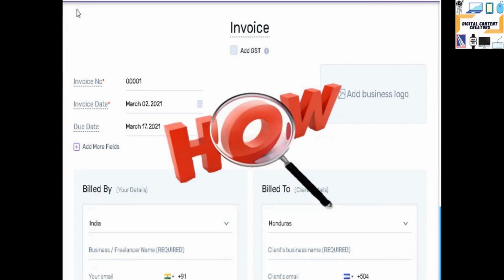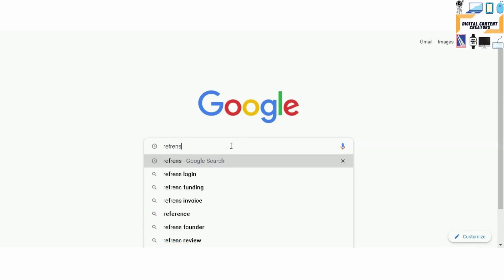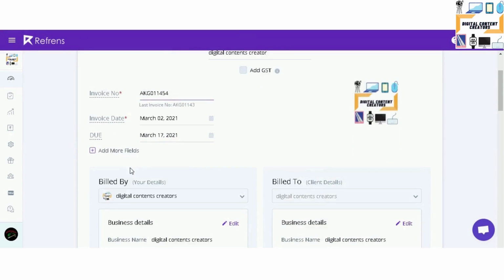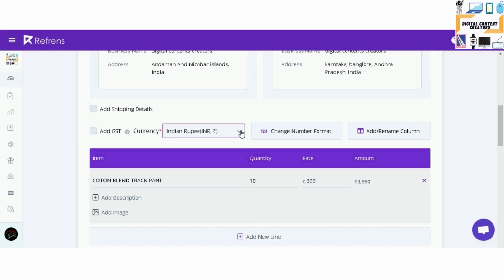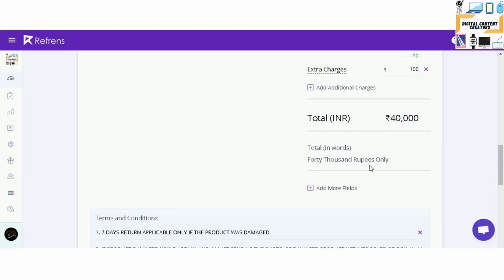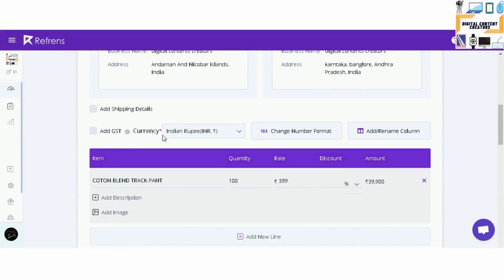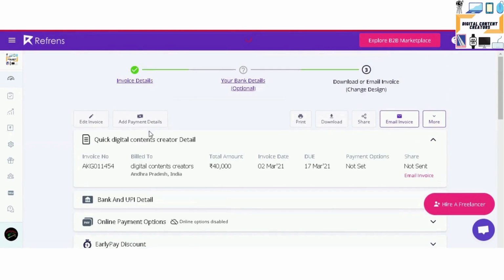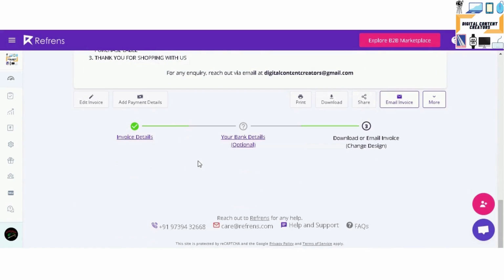Invoice online for free | easy tutorial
hello everyone, in this video i shared information about how to create a professional invoice for your business, in this platform you will get 10+ free templates for invoice and you can change the color of the invoice also, give it a try, you will surely love it!

credits to refrens team.

thankyou guys for watching
i need your support so please

yours bestfriend : digital contents creators

This video is merely a general guide meant for learning purposes only. We do not accept any liabilities whatsoever for any losses caused directly or indirectly by the use of any information contained in this video or for any conclusion of the information. Prior to acting upon this video, you're suggested to seek the advice of your financial, legal, tax or professional advisors, tax consultant  as to the risks involved may be obtained and necessary due diligence, etc.